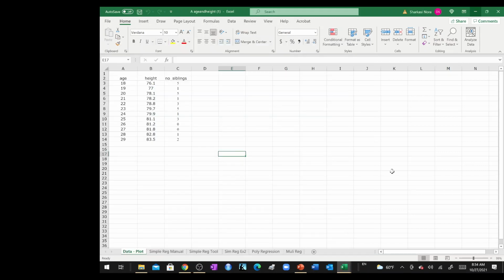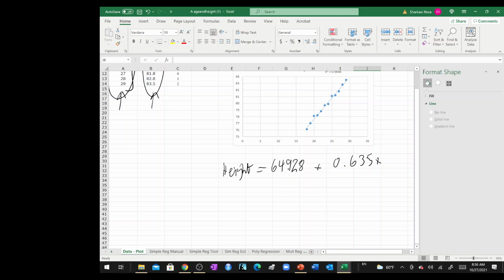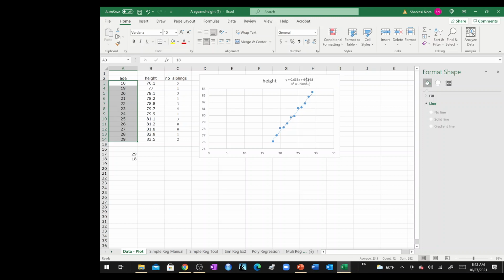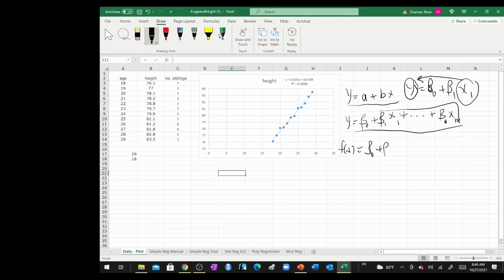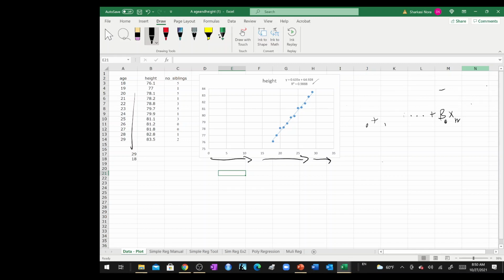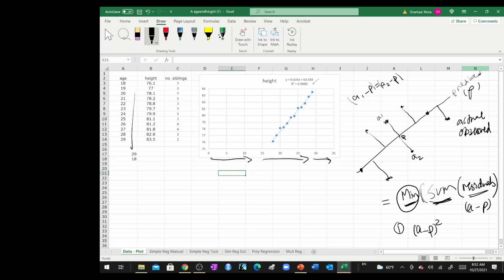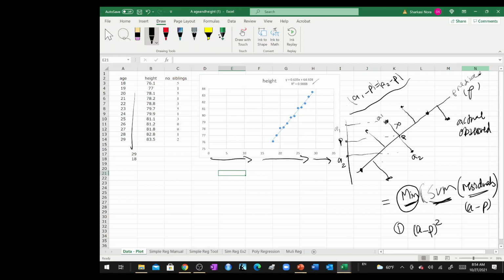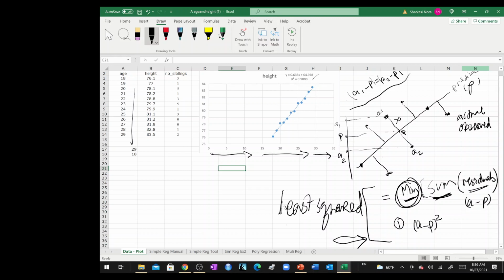1 Intro to Linear Regression Review of last class optional video